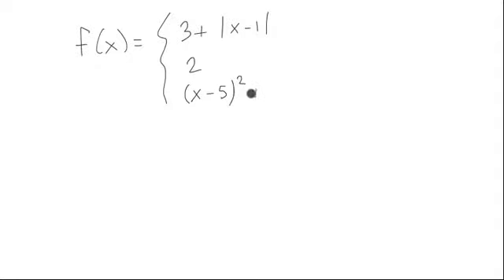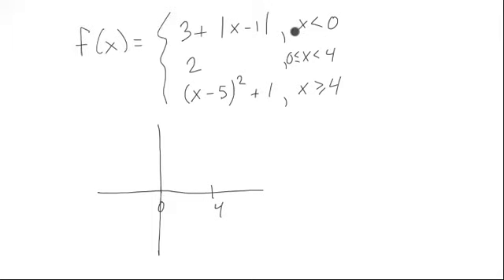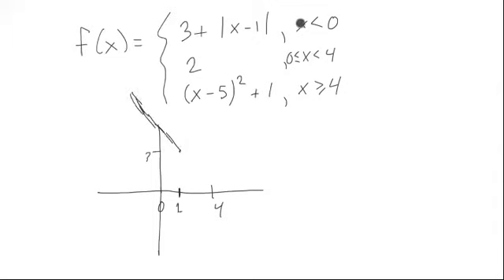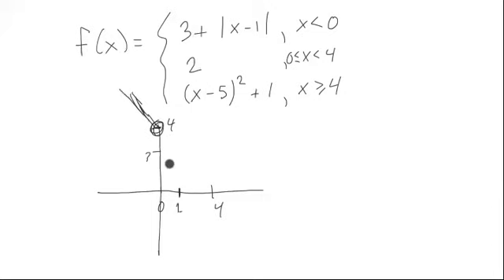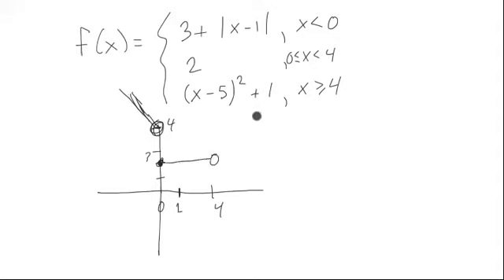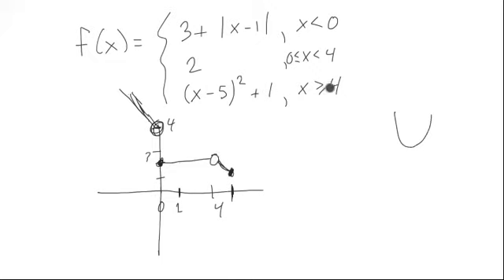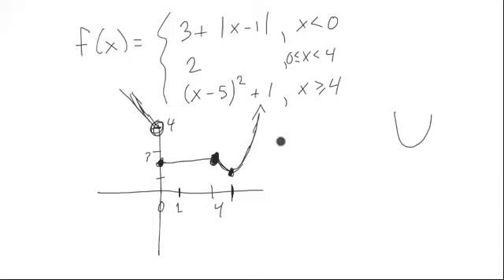Piecewise Example 2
An example of graphing and evaluating a piecewise function.